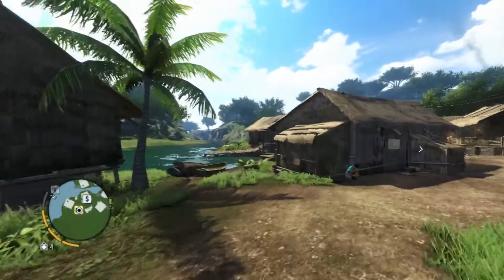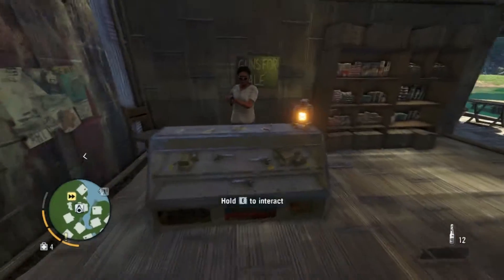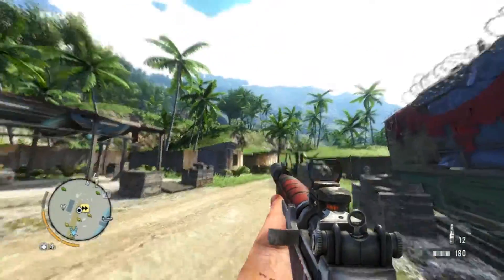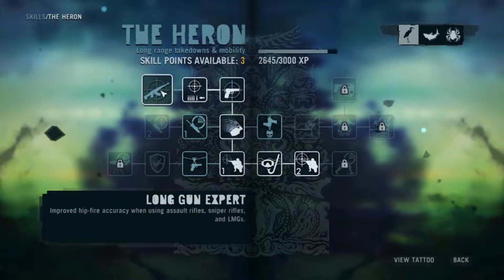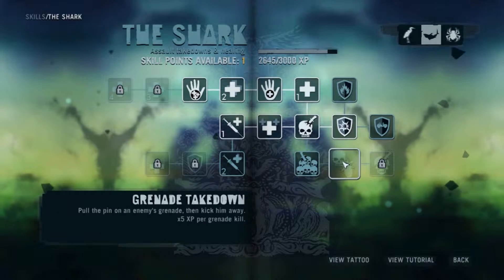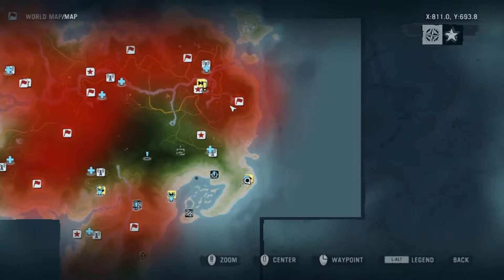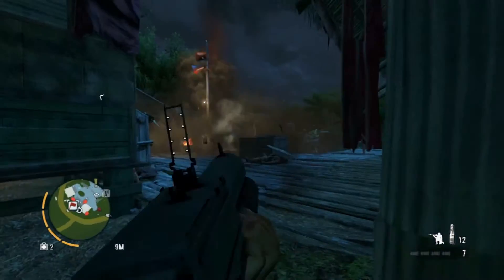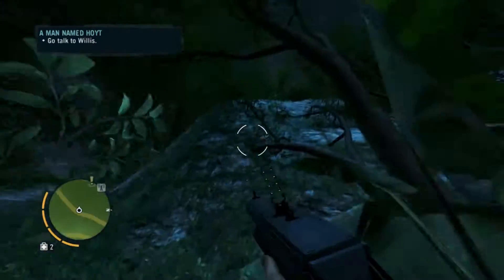Far Cry 3 Episode 22: Explosive Sieges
NEligahn continues his descent into the realm of madness, firearms and lots and lots of roadkill.